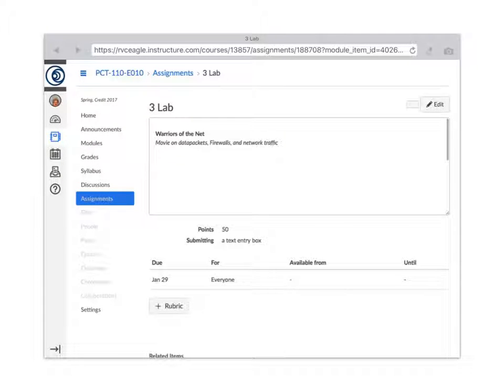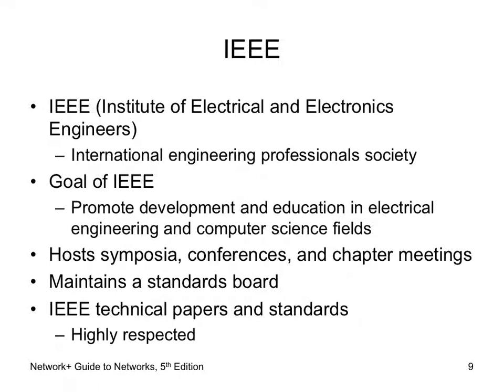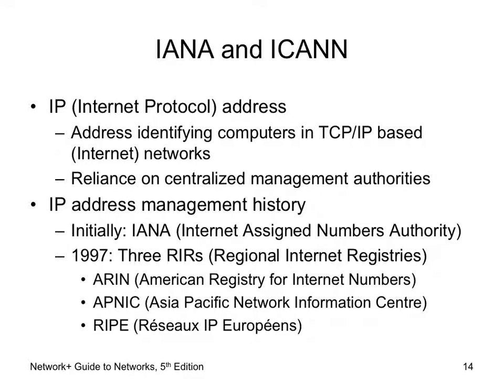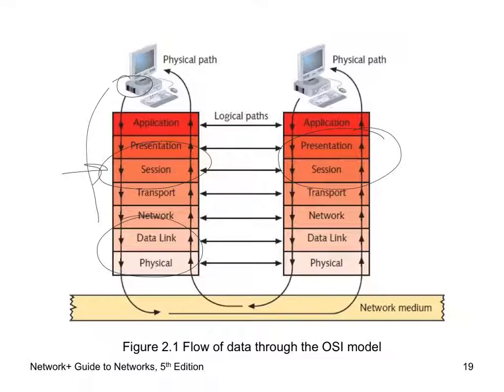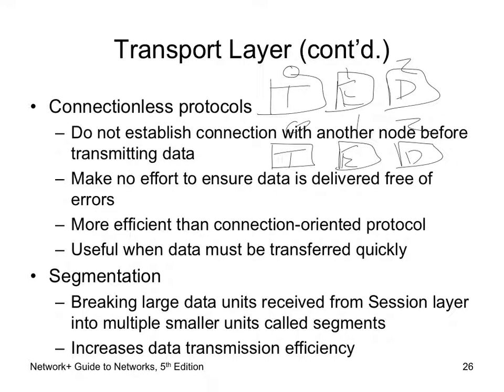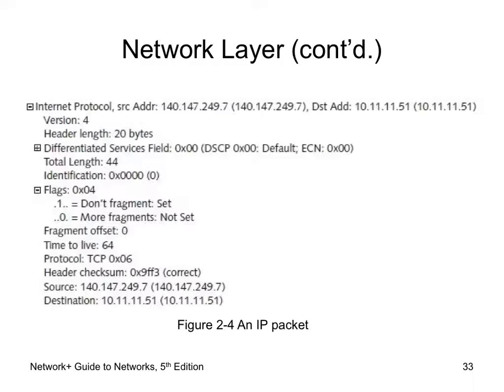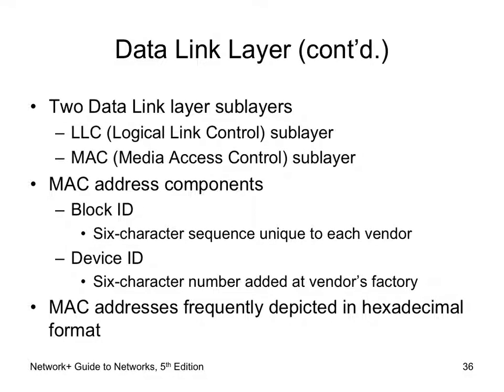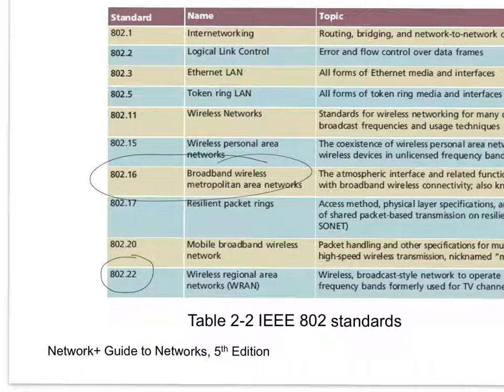pct110 Week 3 Sp17